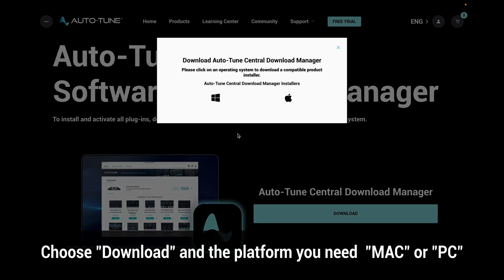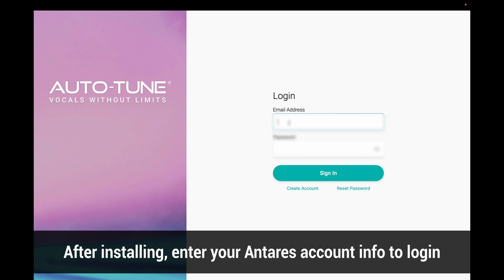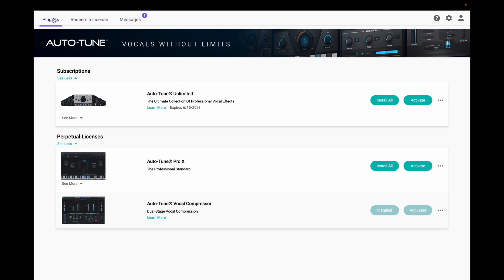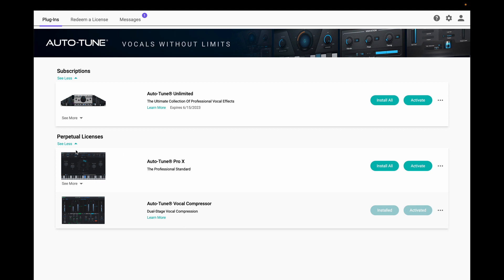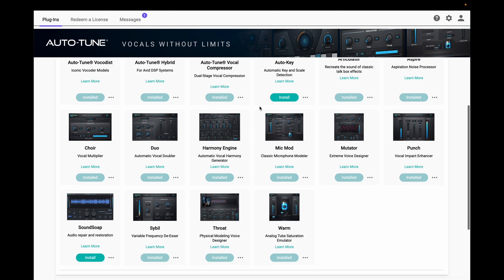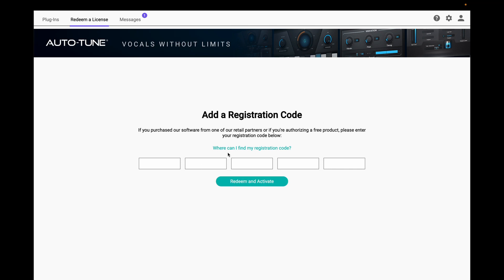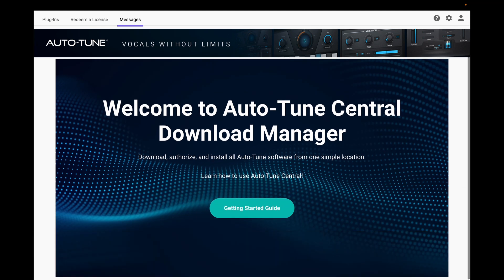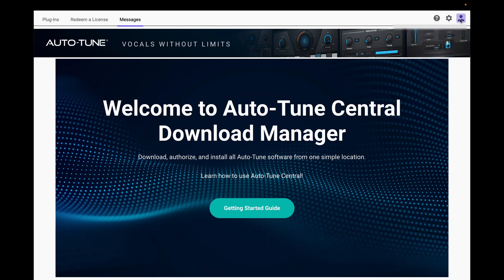Auto-Tune Central Download Manager - Tutorial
Auto-Tune Central is the easiest way to download and authorize your Auto-Tune software.

In this video tutorial, you’ll learn where to download Auto-Tune Central, how to navigate the different tabs and what these tabs are used for.

Auto-Tune Central is officially supported on macOS 11 and higher and Windows 10 and 11.